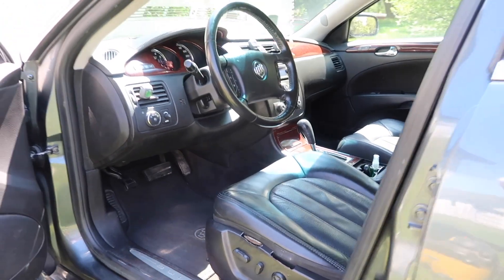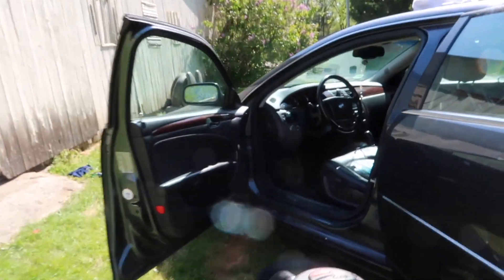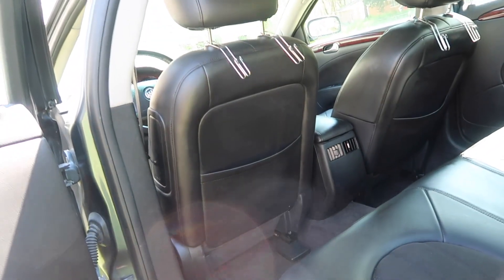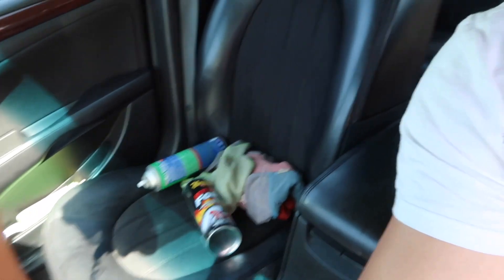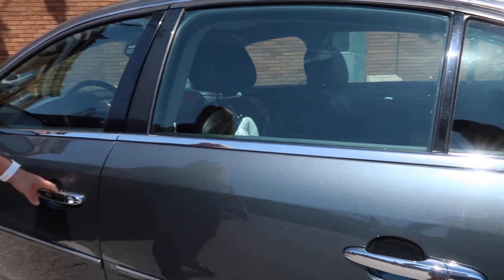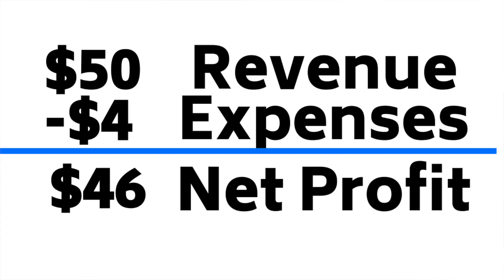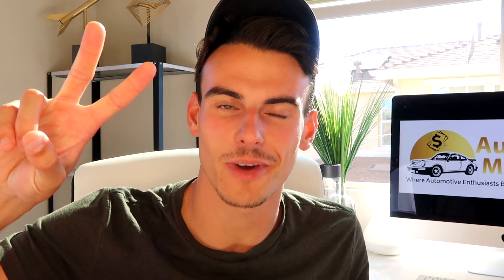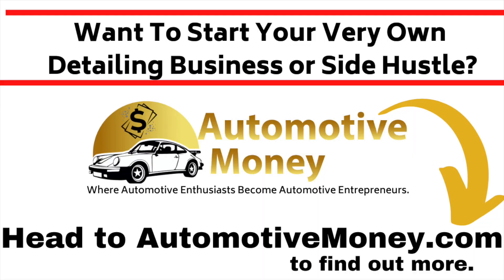How To Make $50 in 3 Hours Cleaning and Detailing Cars With NO TOOLS. [Over $15 Per Hour PROFIT]